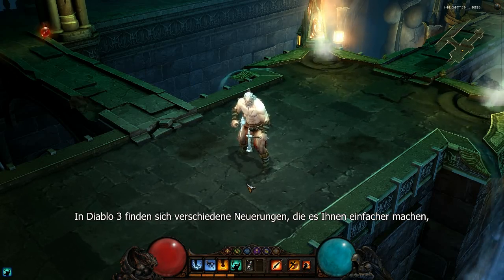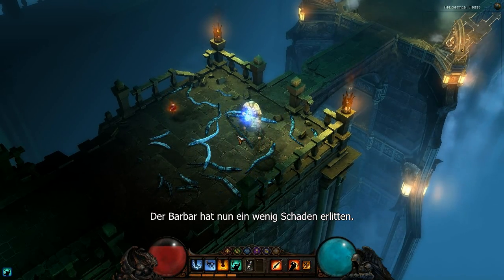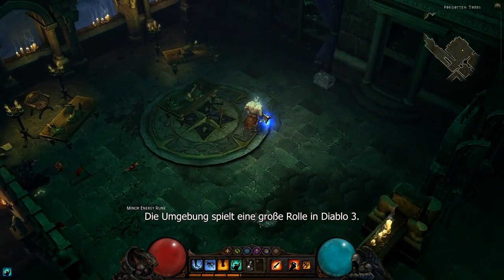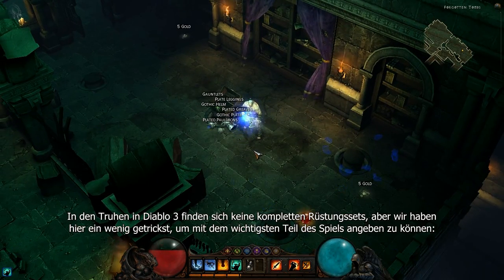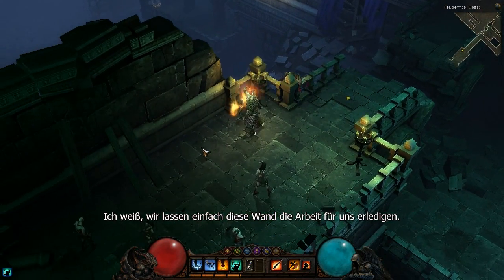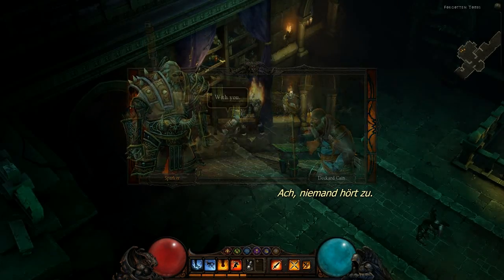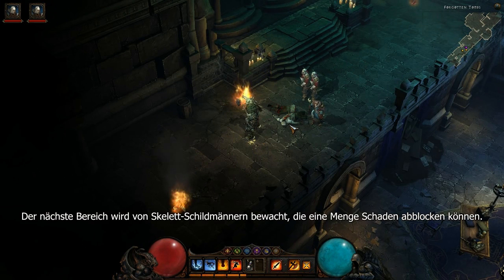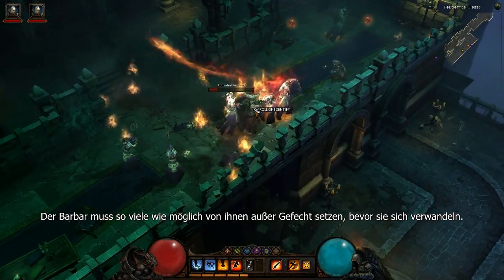Diablo III Gameplay Trailer HD (1/2)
Official Diablo III Gameplay Trailer (Part 1 of 2)